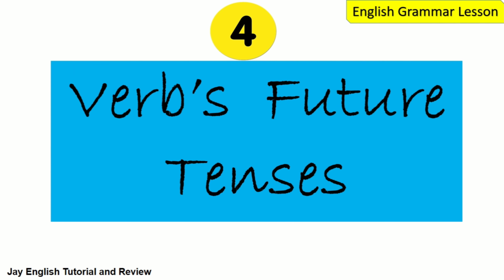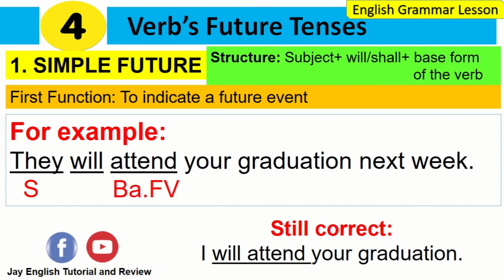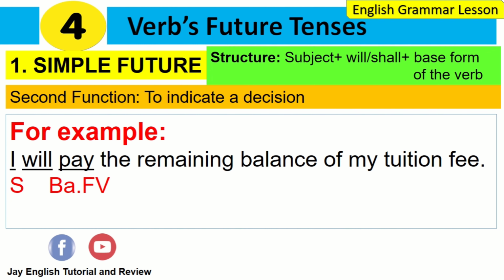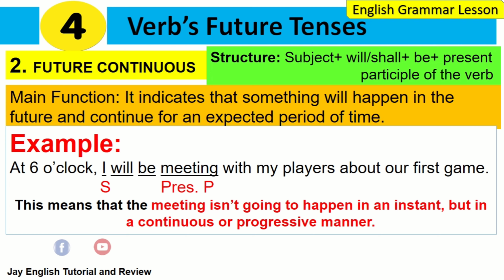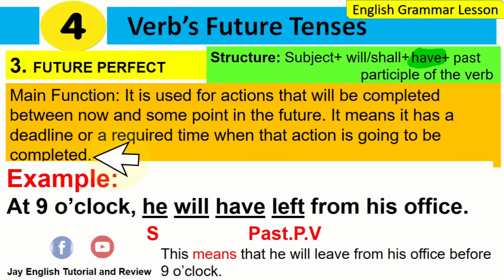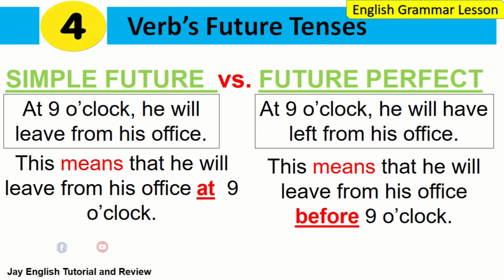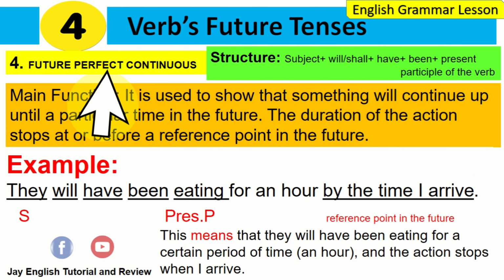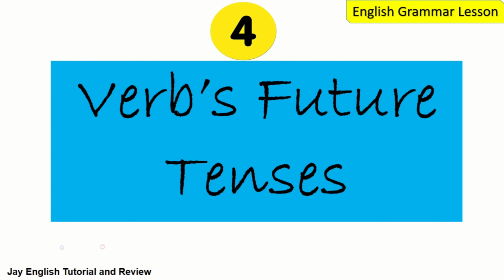Future Tenses of the Verb | Simple- Continuous-Perfect- Perfect Continuous [English Grammar Lesson]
In this video tutorial, you are going to learn the four future tenses of the verb. These are the simple future, future continuous, future perfect, and future perfect continuous. Their sentence structures and functions are given emphasis.